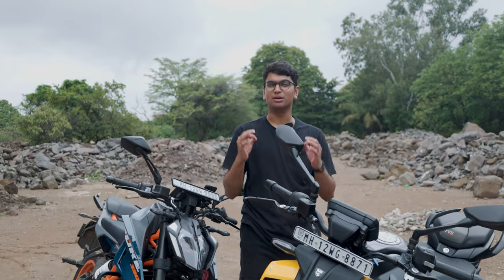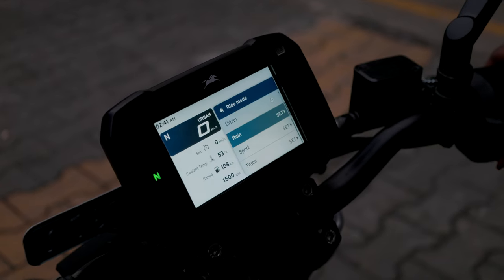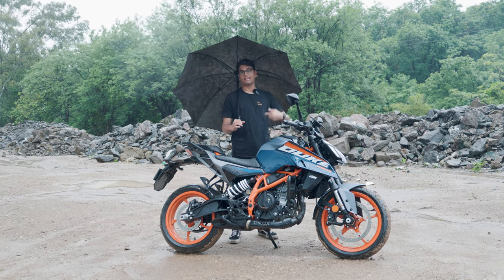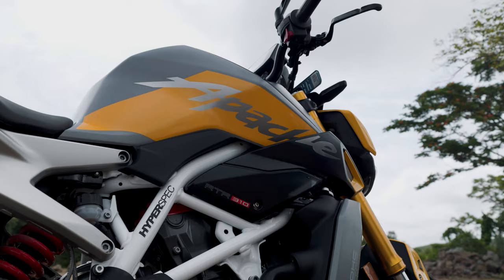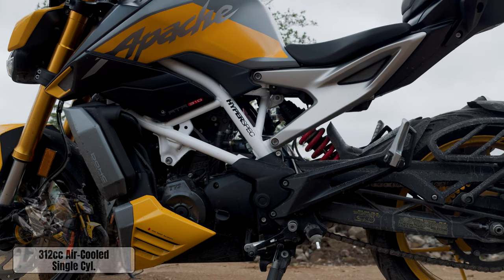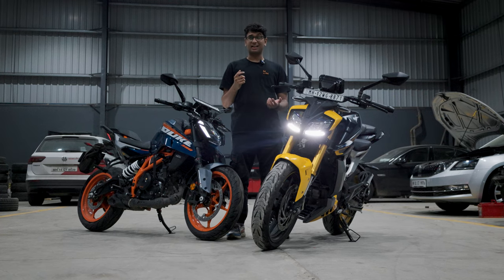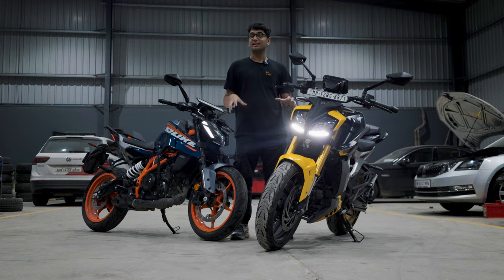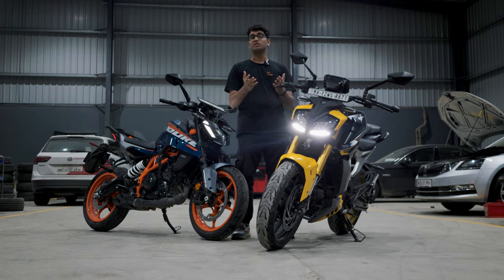TVS Apache RTR310 vs KTM Duke 390: Which sub-400cc sportsbike reigns supreme? | UpShift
In this video, we bring you an exciting head-to-head comparison between two of the hottest bikes of 2024: the Gen 3 KTM Duke 390 and the TVS Apache RTR 310. We dive deep into every aspect to see which one comes out on top. We cover design and aesthetics to determine which bike has the edge in looks, analyze performance and engine specs with a detailed look at power and torque, and examine handling and ride quality to see how they fare on the road. Additionally, we explore the latest technology and features packed into these machines and evaluate their price and value to determine which offers the best bang for your buck. Whether you're a KTM fan, a TVS enthusiast, or just a bike lover looking to make an informed decision, this comprehensive review has got you covered.

Hosted By:
Soham Saraf

Filmed By:
Shreshth Gourish